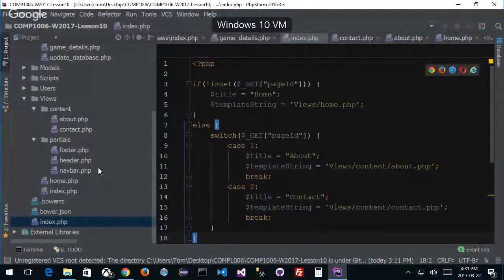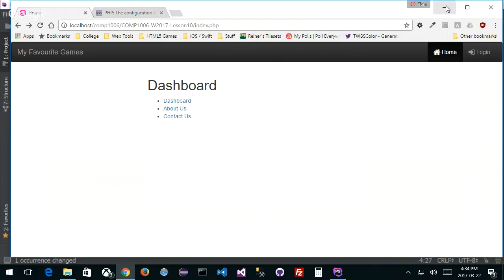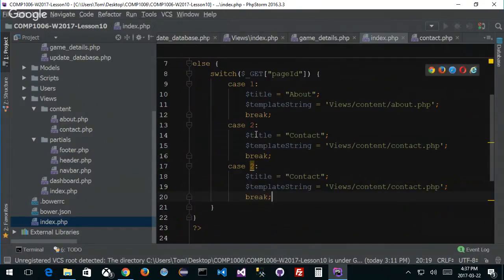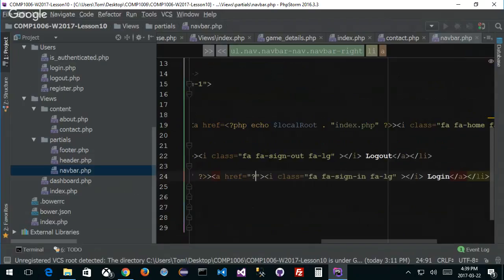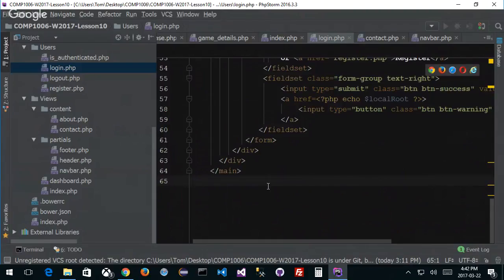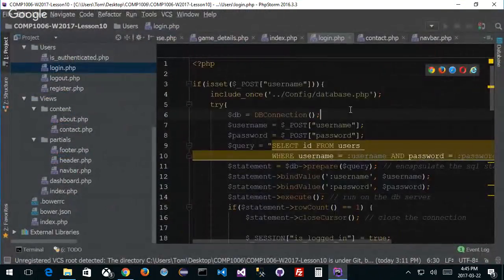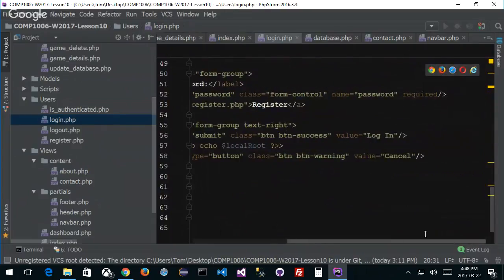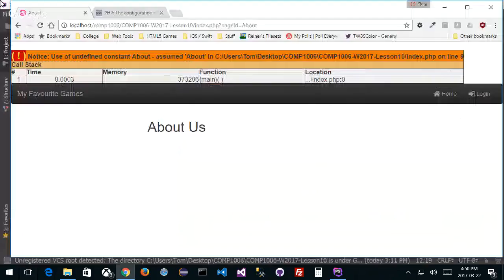COMP1006 - W2017 - Lesson 10 - Part 2 - Broadcast